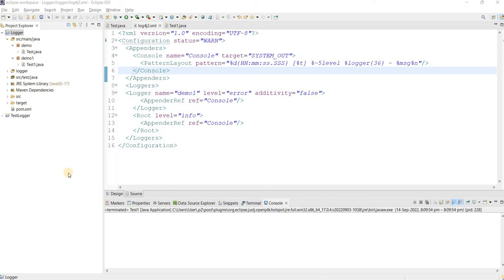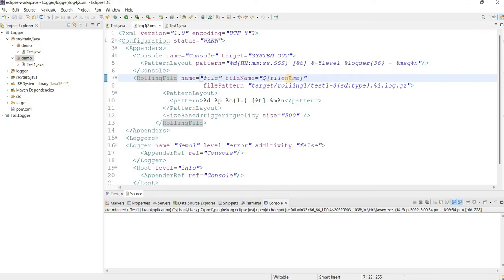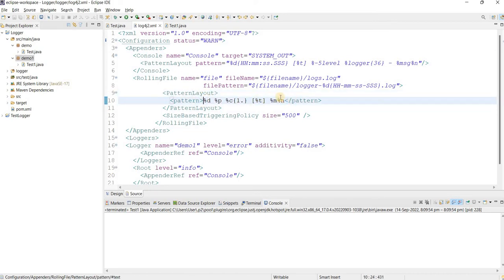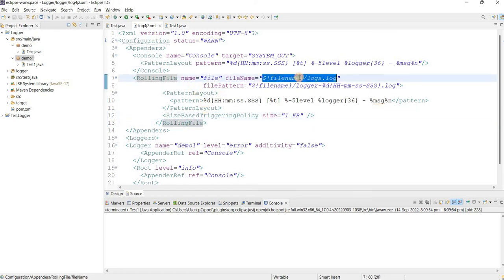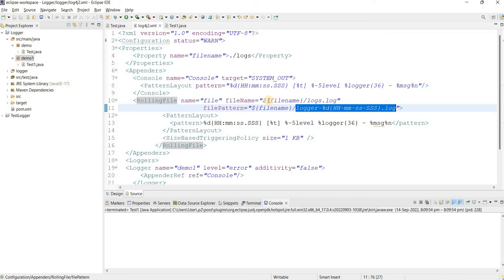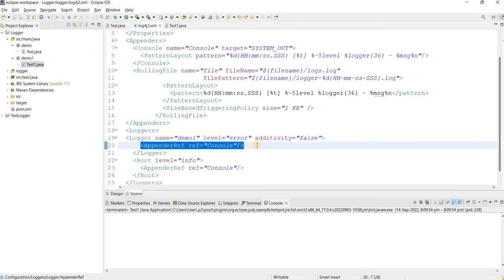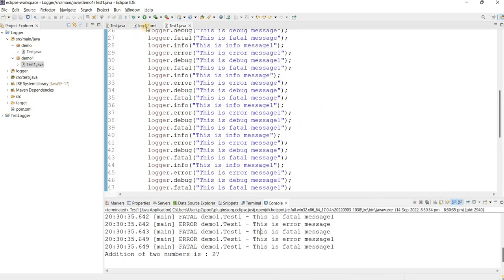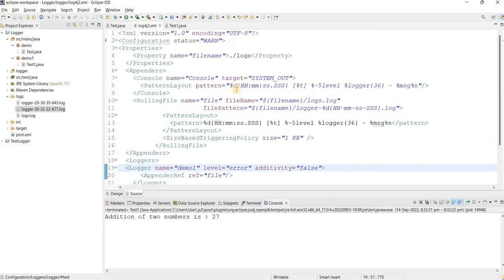Log4j How to store logs in file #6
This video is to store the logs in logs files using xml configuration